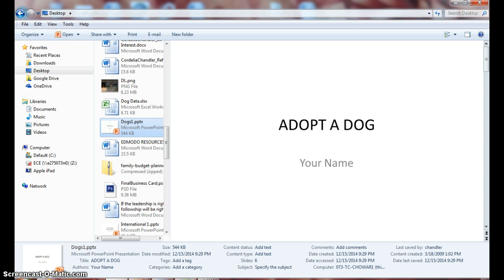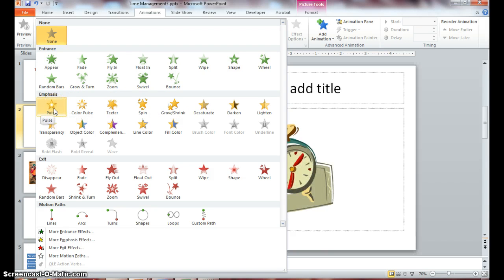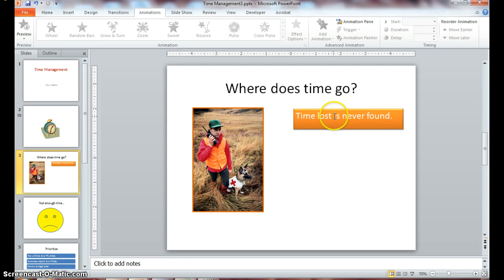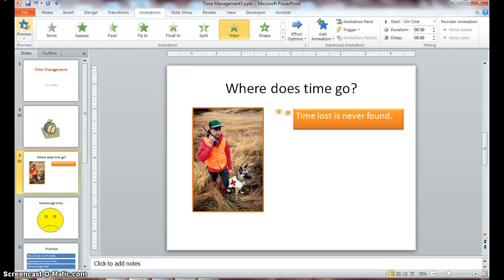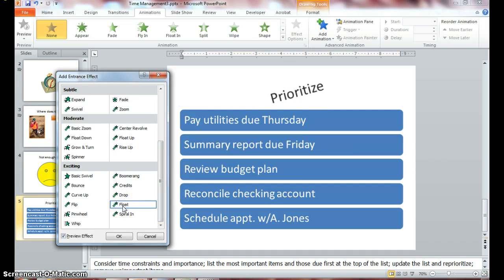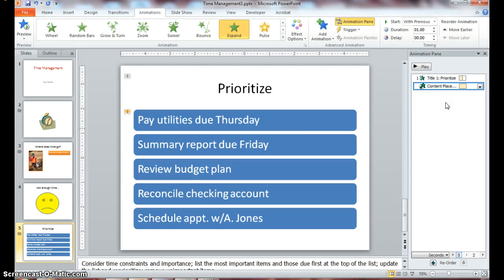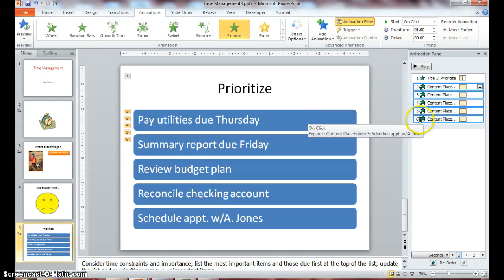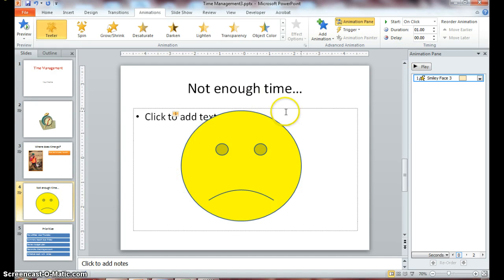21.6: Formatting Animations in PowerPoint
21.6: Formatting Animations in PowerPoint